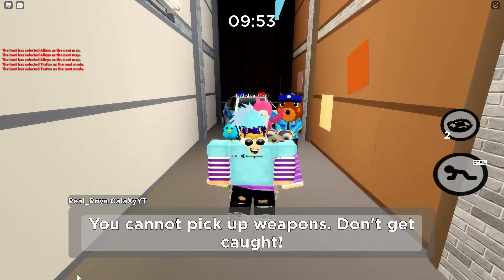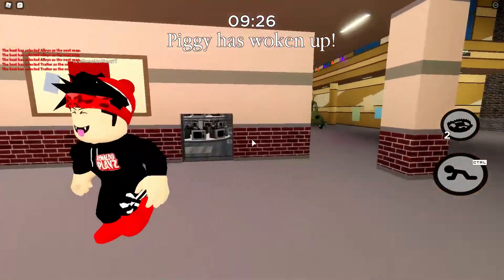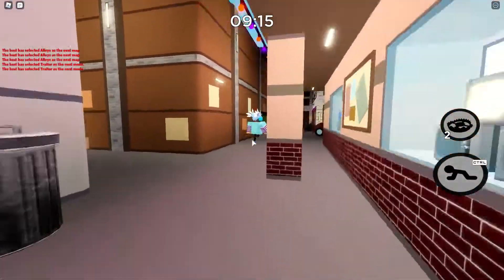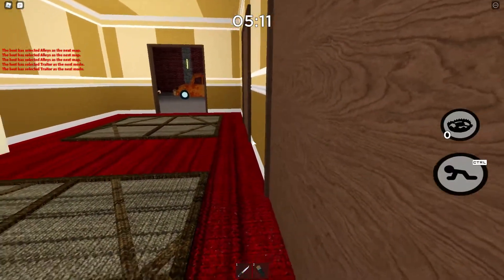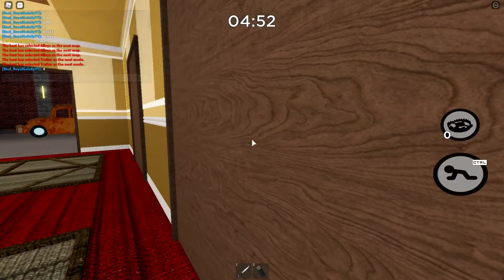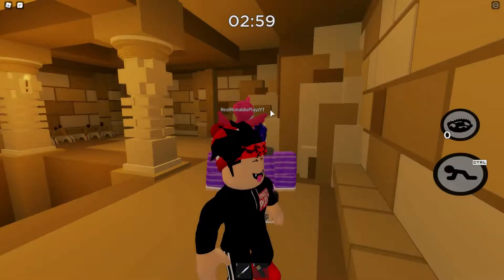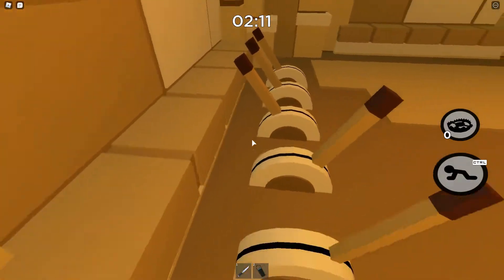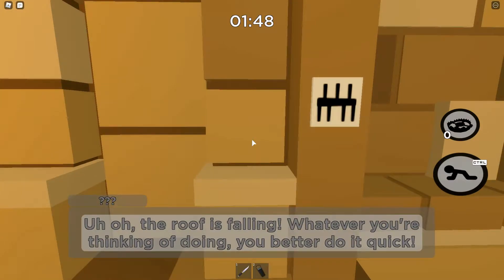MAPLE DOUGHNUT WALKTHROUGH!! (ROBLOX Ready Player Two)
Its free and you can always unsubscribe in the future!